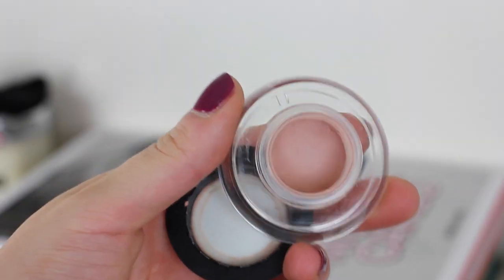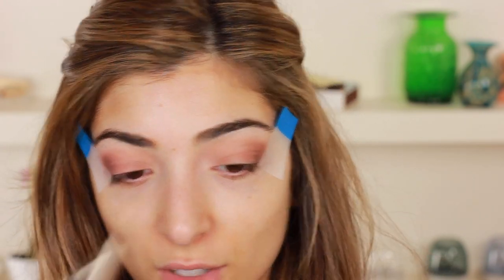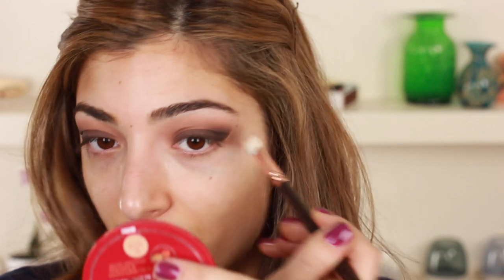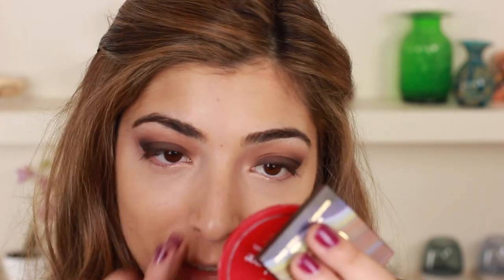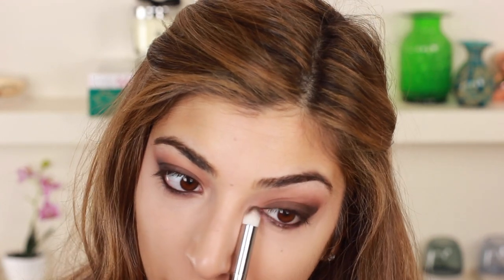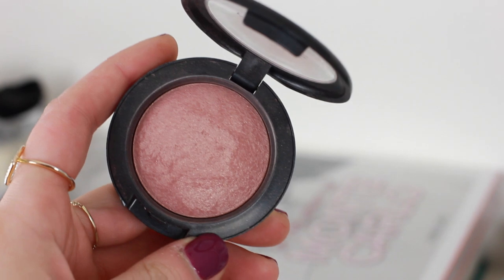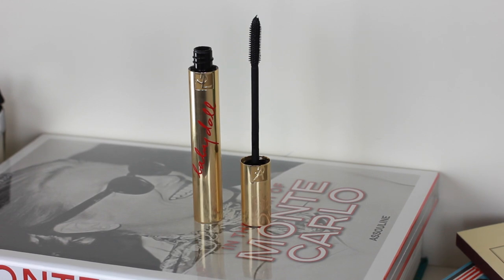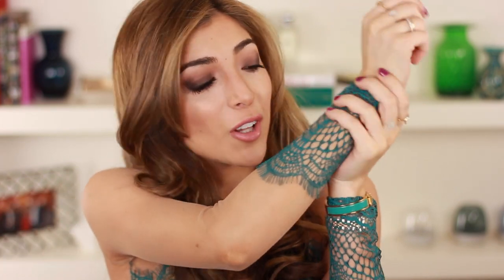Smokey Evening Makeup: Chit Chat Get Ready With Me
Chatty Get Ready With Me featuring my evening makeup - intense but easy brown smokey eye, contoured cheekbones & a nude lip! Enjoy!

On my nails - Maybelline 24/7 Super Stay in Berry Stain